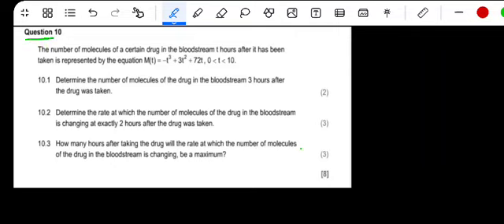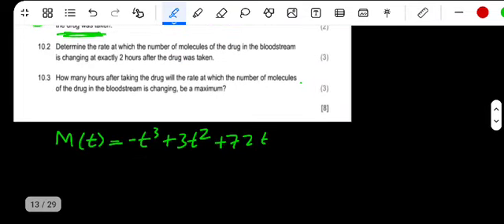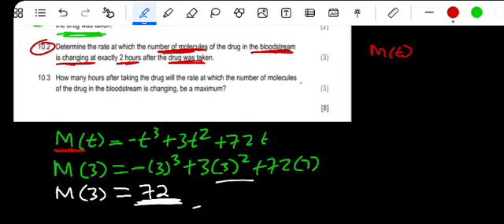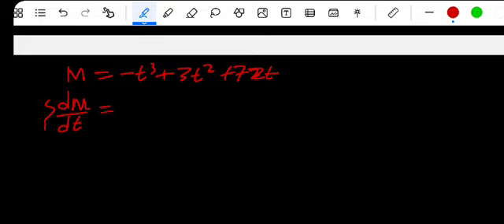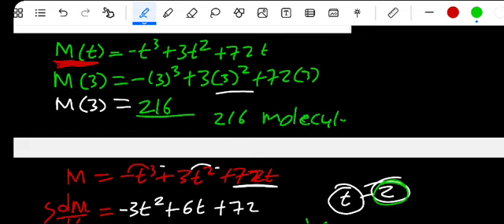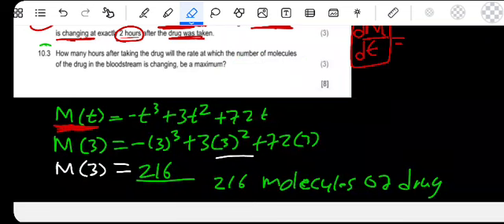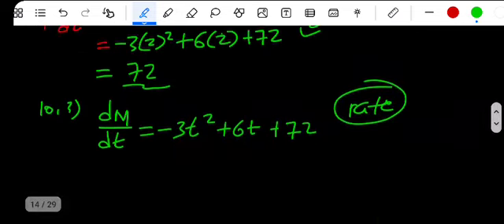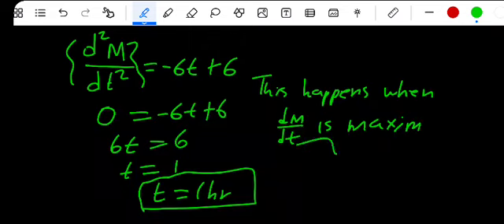Rate of Change | Grade 12 Mathematics exam question paper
Learn how to master Rate of Change in Grade 12 Mathematics with this step-by-step video. Perfect for final exam revision! Includes key formulas, examples, and exam tips to help you boost your marks.